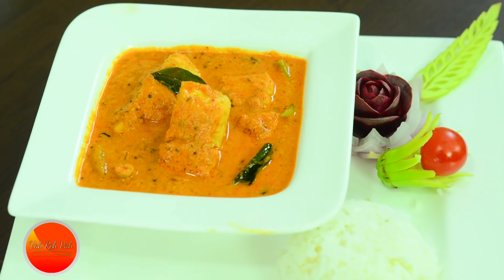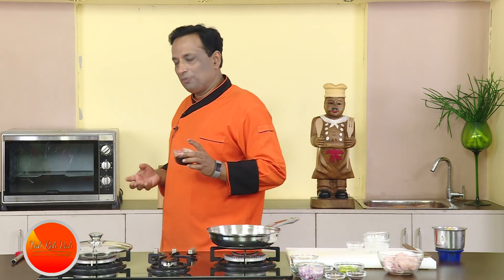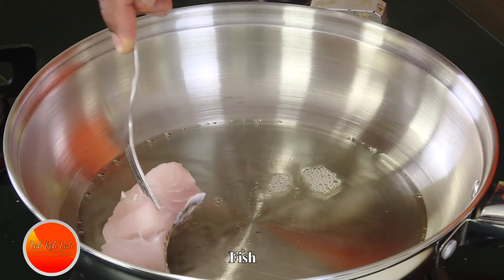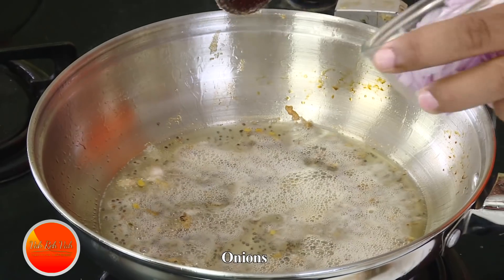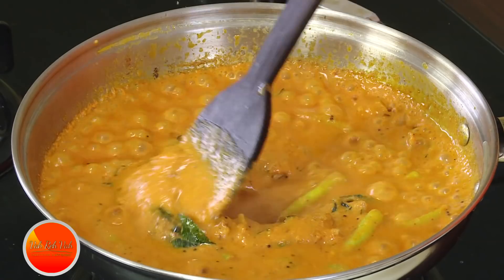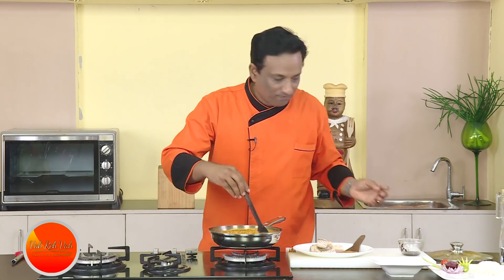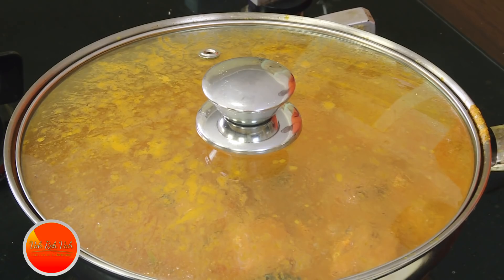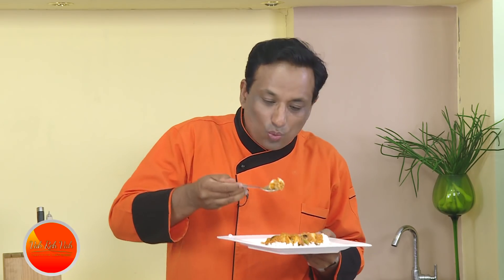Fish Curry with Kokum and Coconut - Malabar Influenced